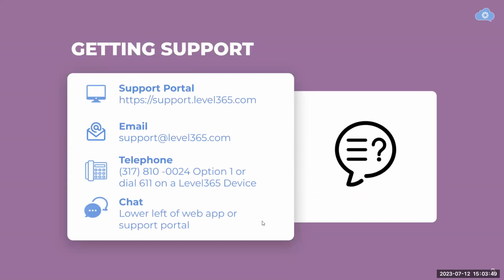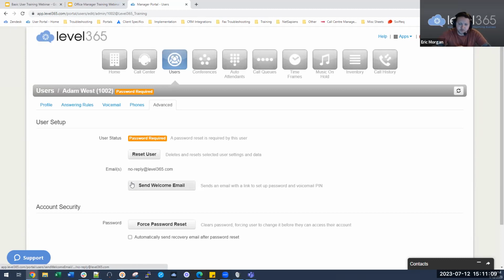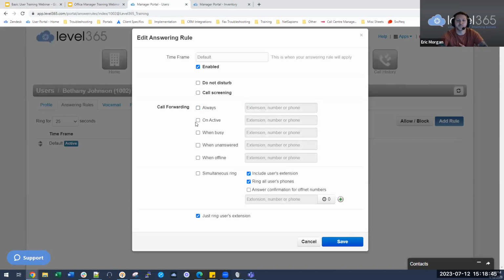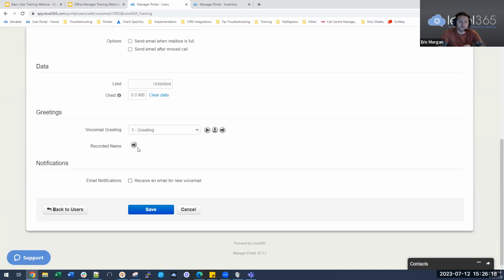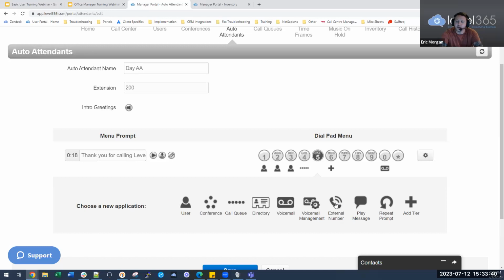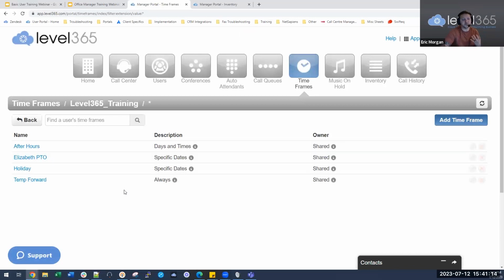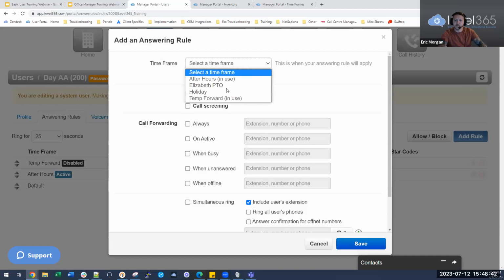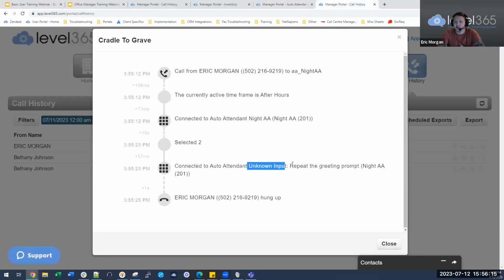Getting Started with Level365 UC Service: Office Manager Edition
OFFICE MANAGER EDITION: This video will provide information, resources, and knowledge to those who have "Office Manager" access for their Level365 service.

Learn more about the options you have with our service that can help better support your internal team. Topics covered include the following:
- Reporting & Analytics
- Adding, Deleting, and Editing Users
- Call Queues
- Web Portal and Web Phone Client
- Mobile App
- Resources and Support Information

This video also covers the basics of getting started using your Level365 Unified Communications (UC) service. It also covers using the Level365 Web App (app.level365.com) and Mobile, App (Level365 Mobile Connect) for iOS and Android.

RESOURCE LINKS